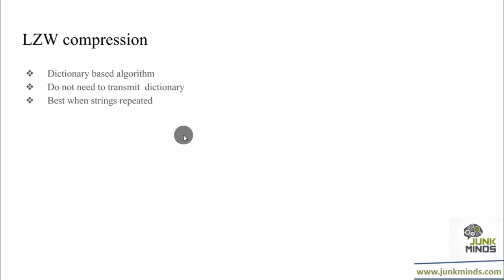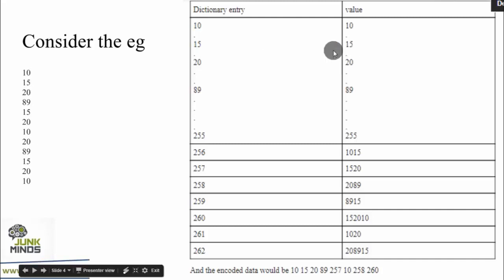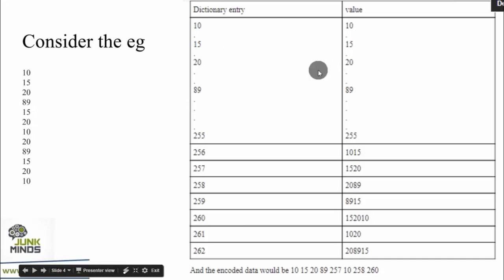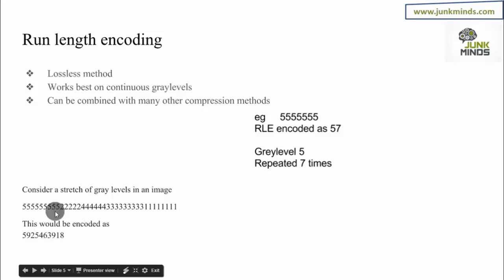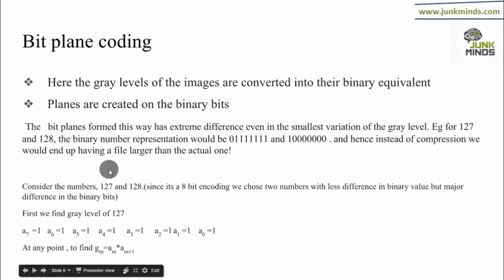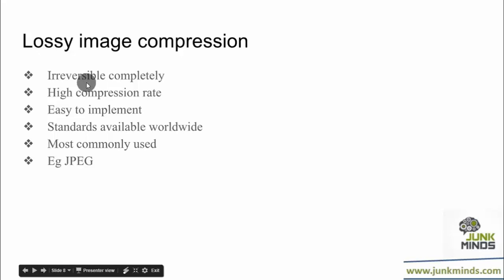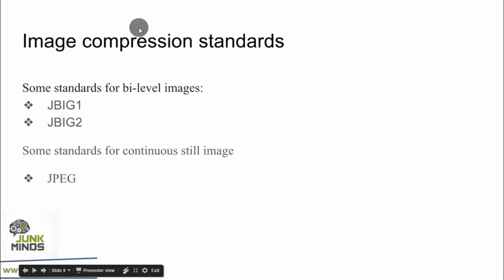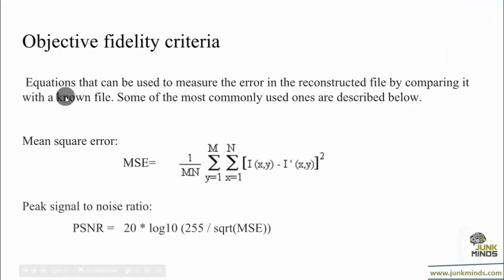Image Processing :LZW Compression,RLE ,Bit plane coding,image compression standards,image fidelity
This video covers the folllowing concepts from image processing
LZW (Lempel–Ziv–Welch) Compression,RLE (Run length encoding),Bit plane coding,image compression standards,image fidelity